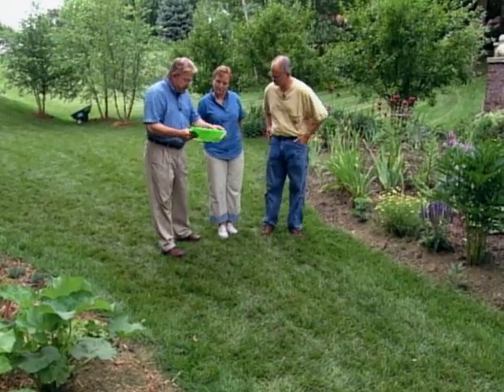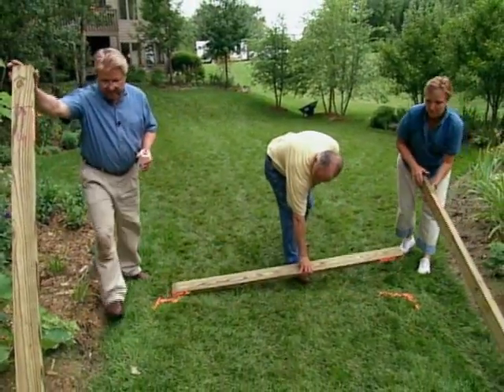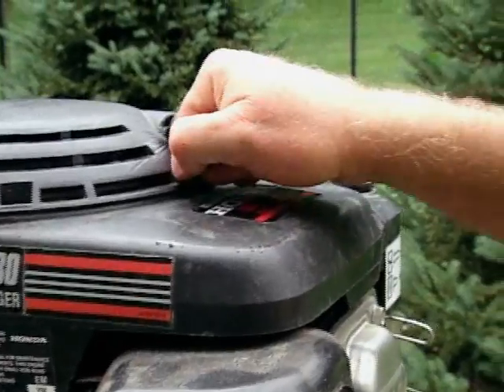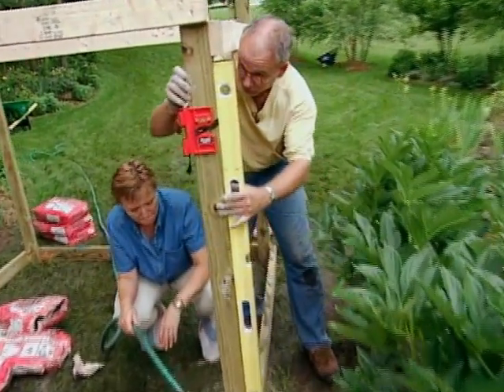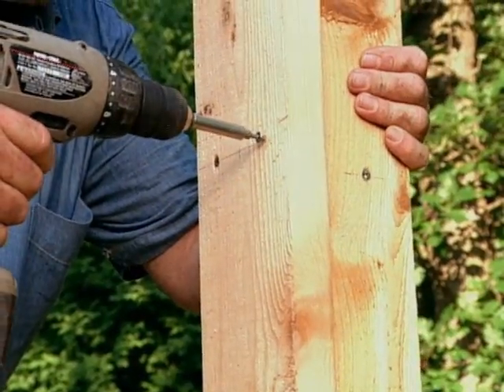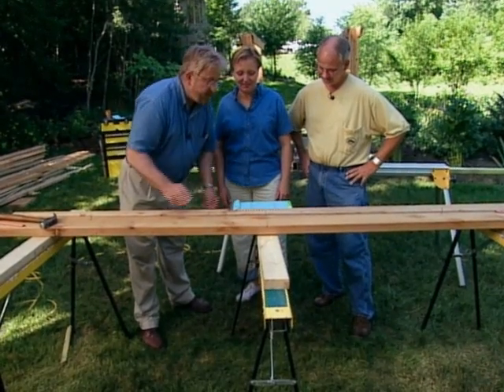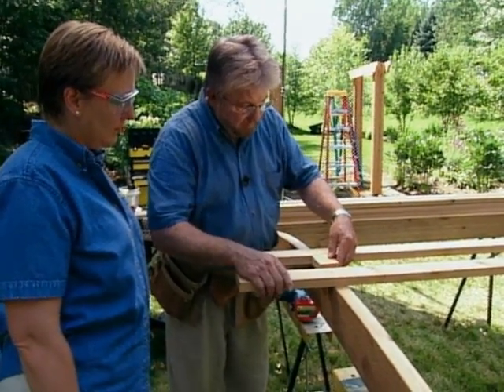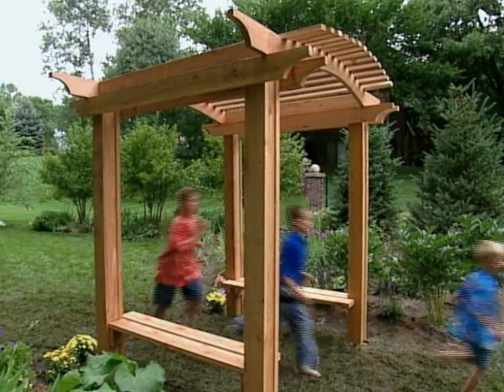How to Build a Wood Arbor for Garden or Yard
Learn how to construct a cedar garden arbor with built-in benches for your garden or yard. Home improvement expert, Ron Hazelton shows you how to add seating and a graceful open-raftered canopy which provides shade.